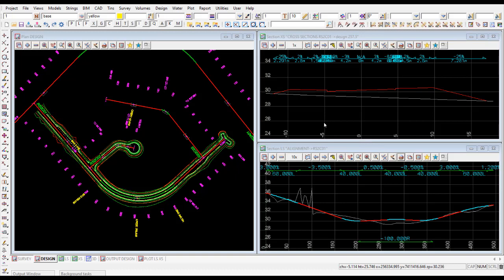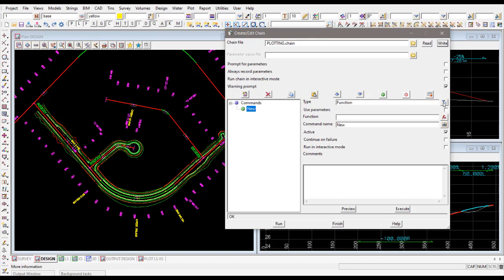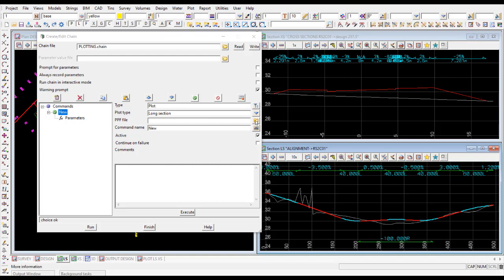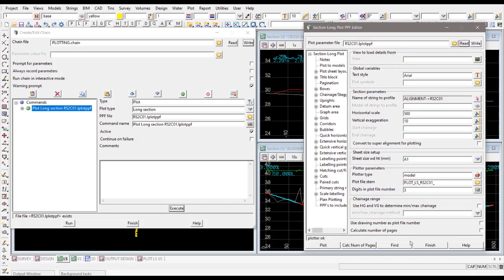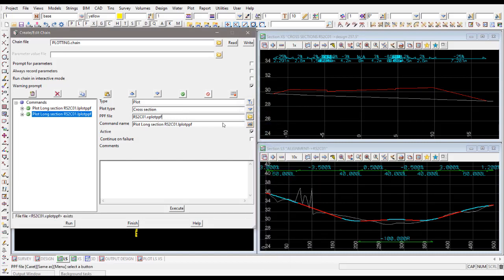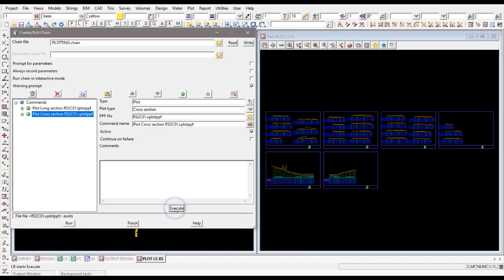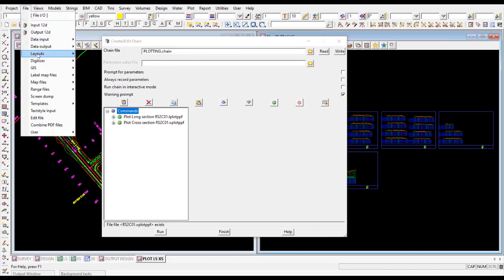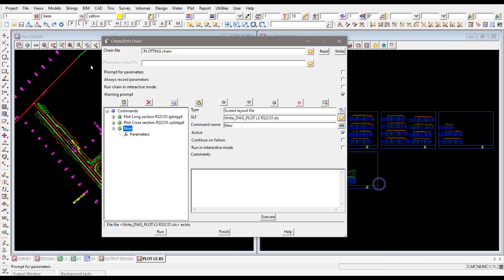Plotting through a Chain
This video will show you how to use the plot option within a Chain to plot Long and Cross Sections.